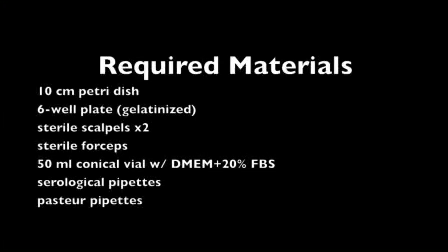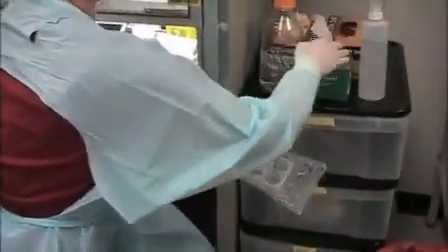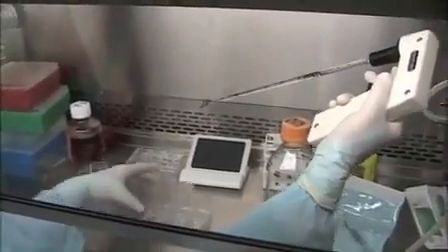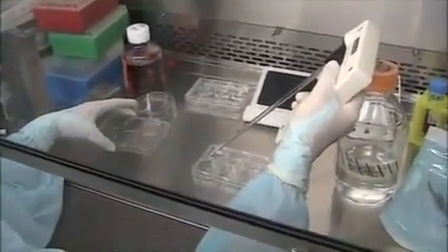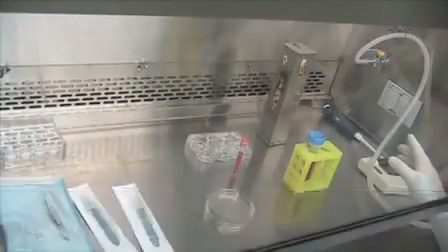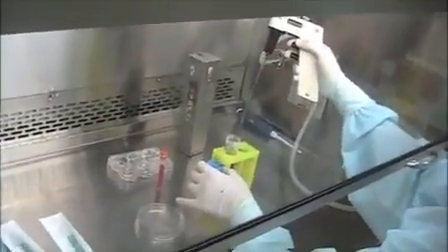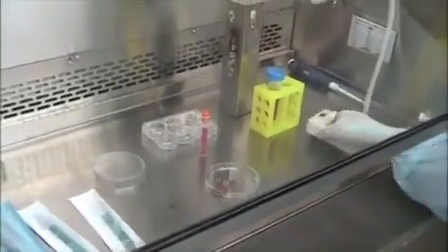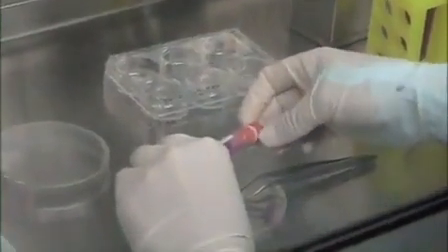Skin Punch Biopsy Explant Culture For Derivation: Primary Human Fibroblasts l Protocol Preview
Skin Punch Biopsy Explant Culture for Derivation of Primary Human Fibroblasts -  a 2 minute Preview of the Experimental Protocol

Malini Vangipuram, Dennis Ting, Sam Kim, Robert Diaz, Birgitt Schüle
The Parkinson's Institute, Basic Research Department;

The fibroblast explant culture protocol from human skin punch biopsies is a technically robust and simple way to derive skin cells within 4-8 weeks for banking of about 15-20 million cells at a low passage number.